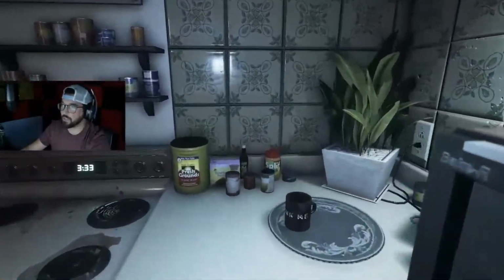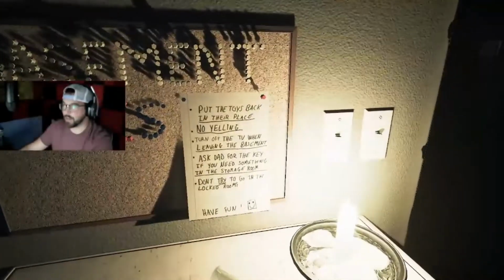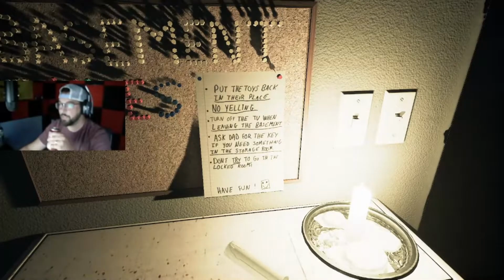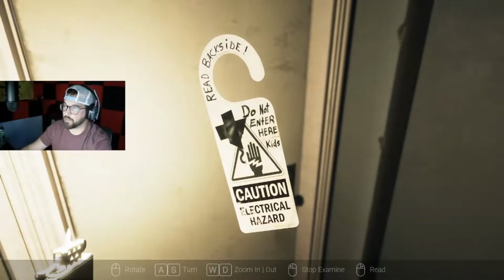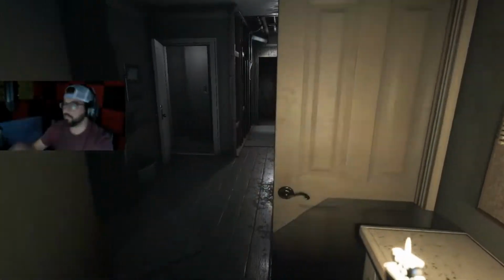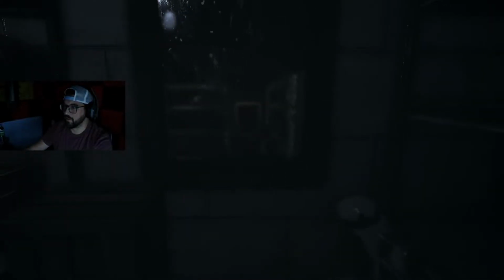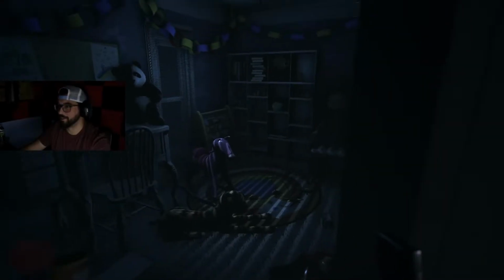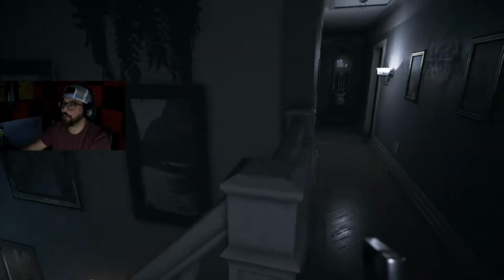Visage Chapter 1 Part 2: Finally Finding the Office